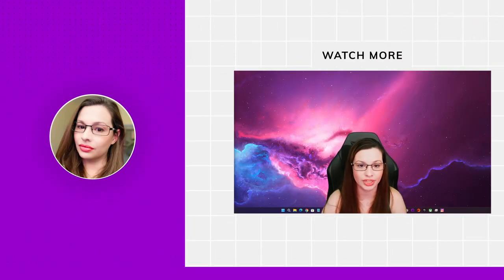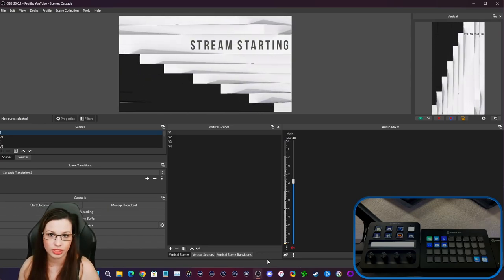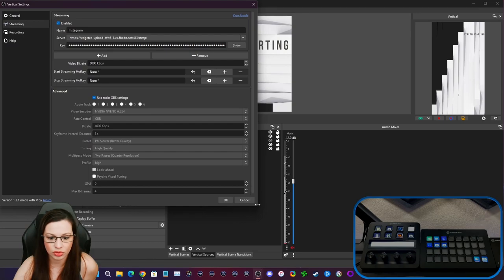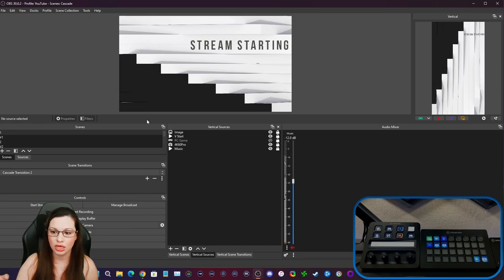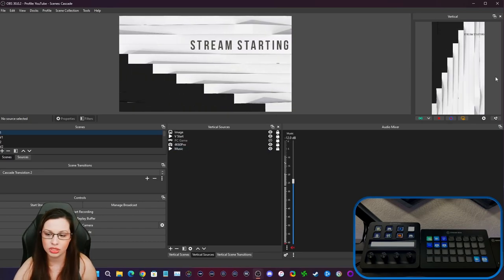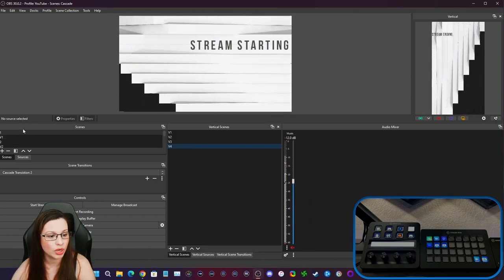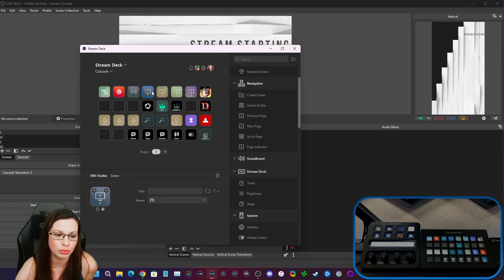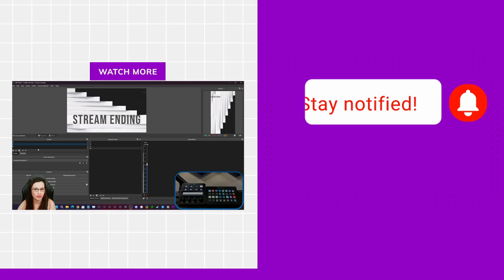(Dec. 2023) Aitum Vertical & Linked Scenes in OBS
In this video I show you how to link the scenes using Aitum's Vertical OBS Plugin. This is really coinvent when you're using a scene switcher, like your Elgato stream deck, or shortcuts.